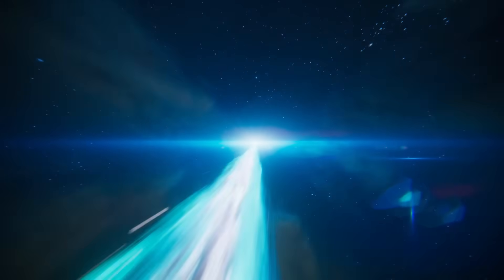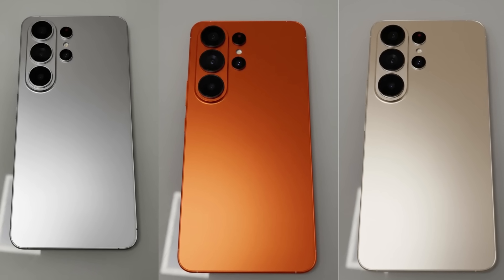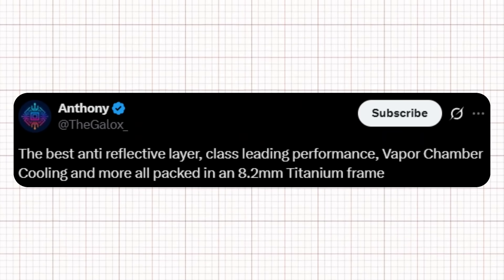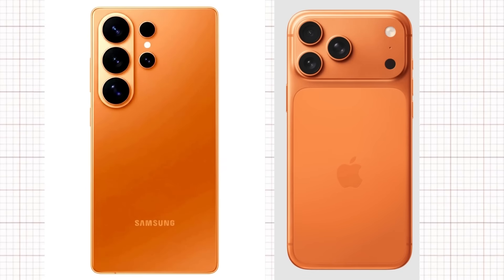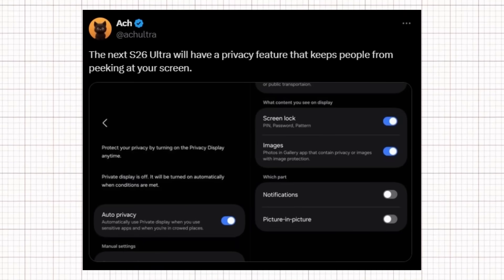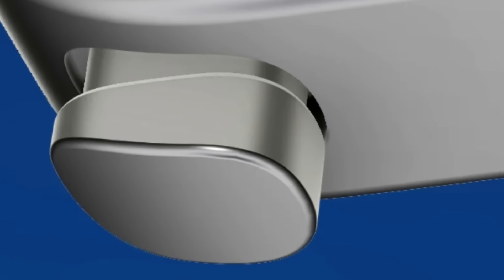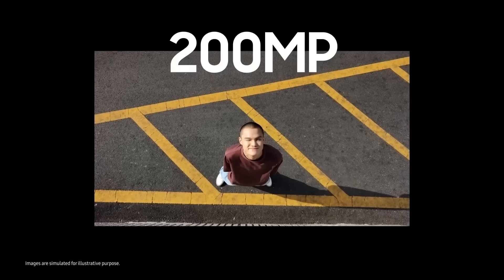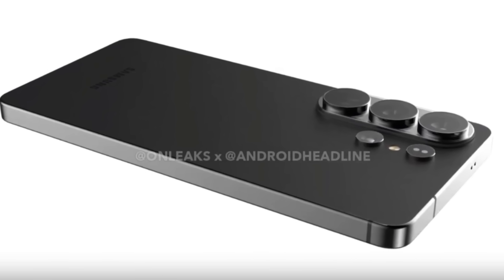Samsung Galaxy S26 Ultra - IT'S FINALLY OFFICIAL!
Samsung’s Galaxy S26 Ultra packs the new Snapdragon 8 Elite Gen 5 — a 3nm powerhouse with a 4.6GHz Oryon CPU. Early Geekbench scores hit 3,831 single-core and 12,459 multi-core, crushing last year’s Gen 3. With a 20% faster, more efficient GPU and a 35% stronger NPU, expect smoother gaming, faster AI, and better thermals — making the S26 Ultra one of the most powerful phones ever made.